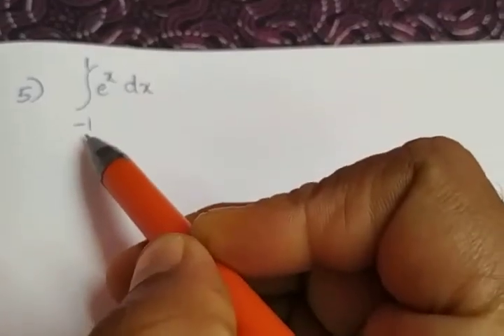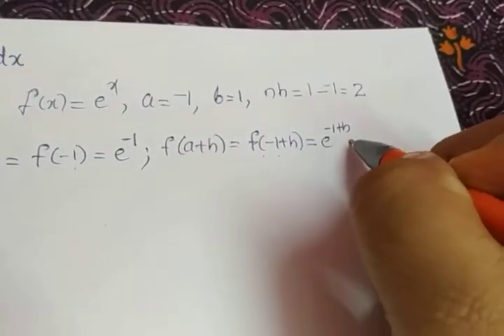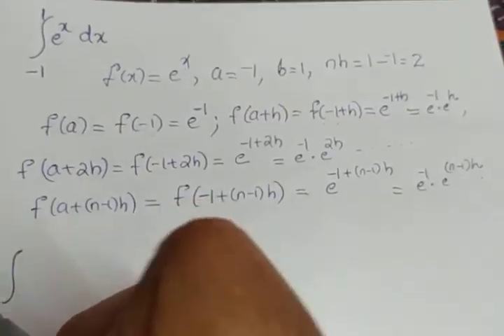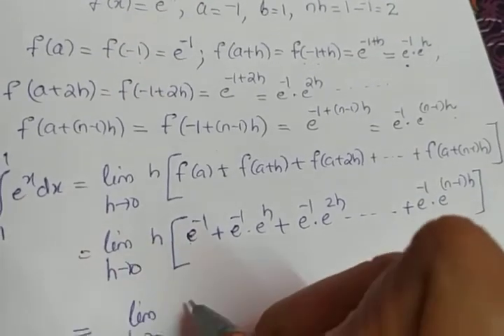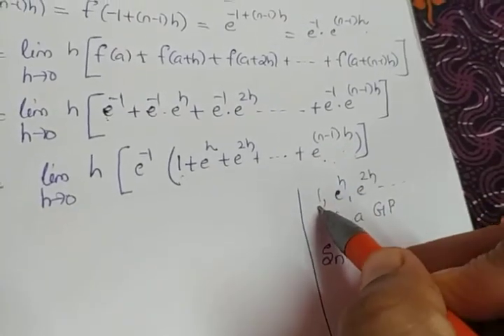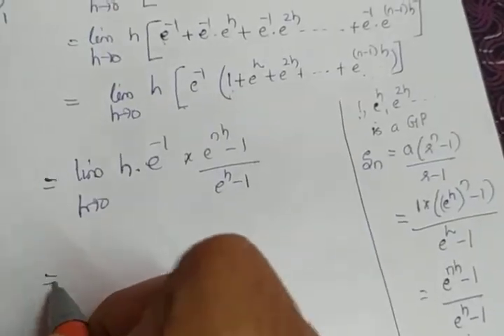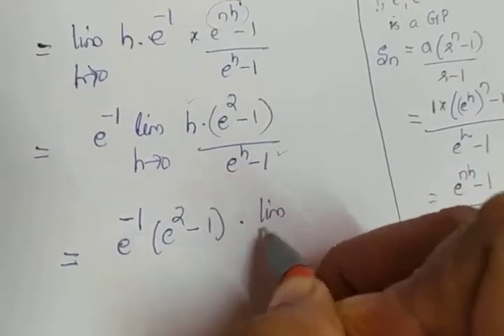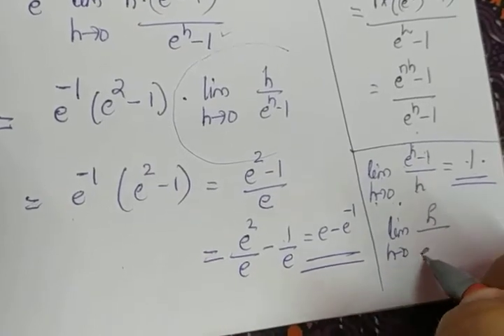XII Maths Integrals Definite Integrals (part 5)